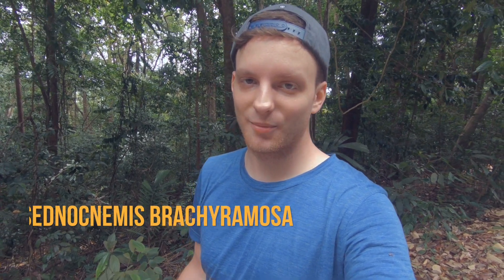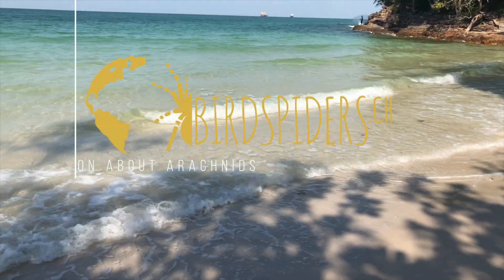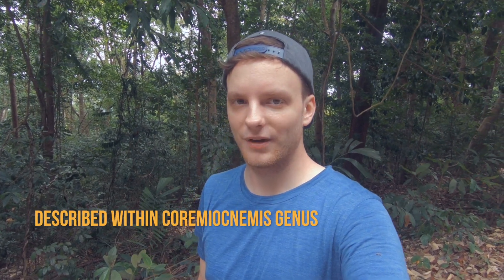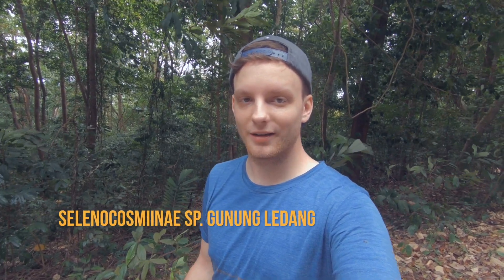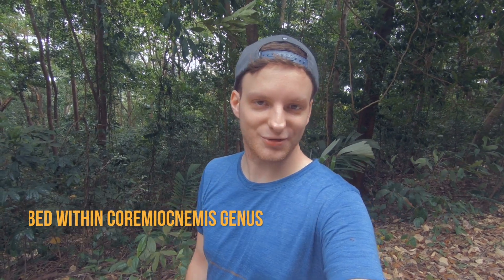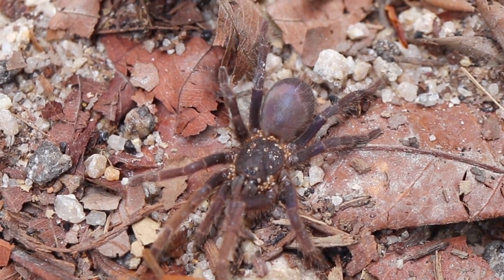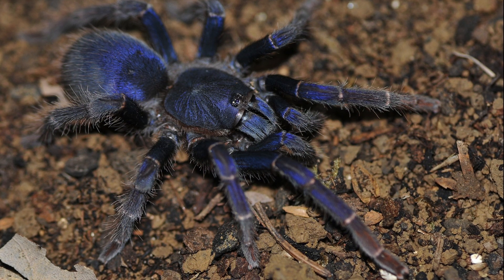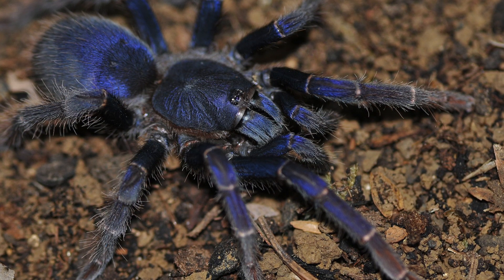Psednocnemis Blue Tarantula | Storytelling in Malaysia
Copyright of adult female picture: Frederic Cleton